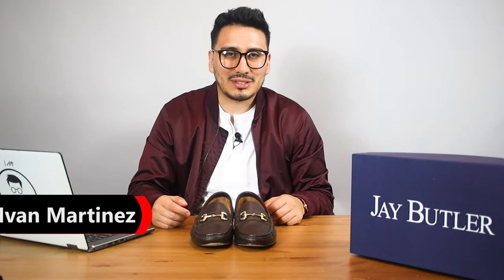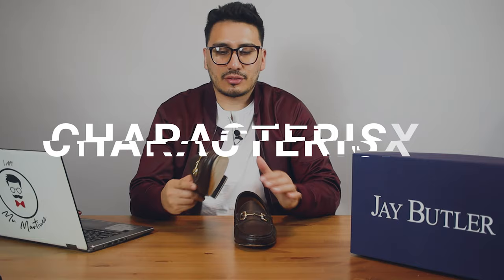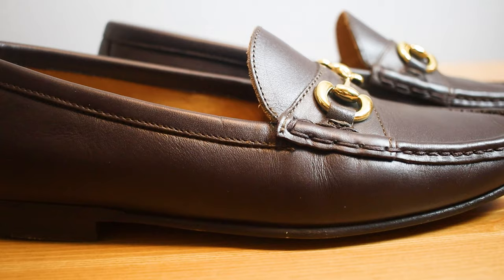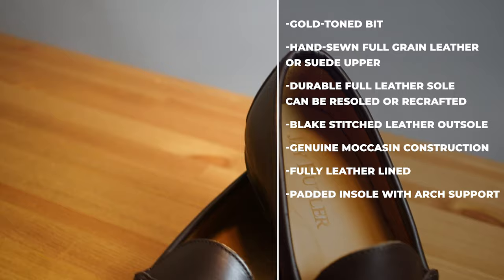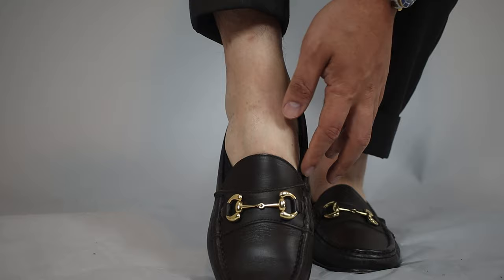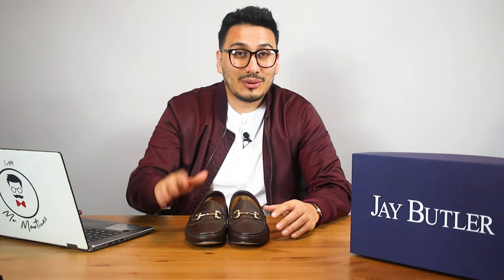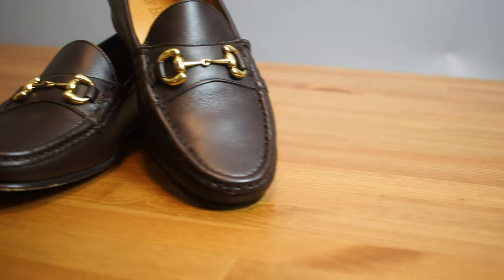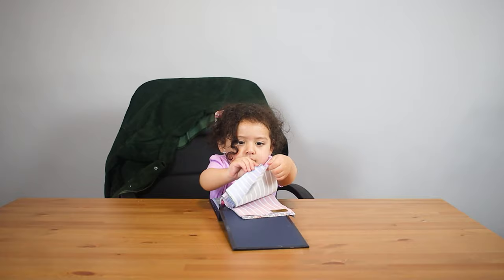Jay Butler Millbank Bit Loafer Review | Best Loafers Under $200?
So in this video we will be reviewing the Jay Butler Millbank Bit Loafer, ill share some background on the brand, the shoes characteristics, their fit and my likes and dislikes so lets dive in
Background on Jay Butler

Justin Jeffers, founder of Jay Butler, named the company after his grandfather, Jay Desgrange, and his great-grandfather, Frank Butler. Jay was a mechanic, fire chief, and soldier during WWII; Butler was a sheriff who hunted moonshiners and an exceptional baseball player. Both men loved their families and communities, and inspired Justin to make a product that put customers and quality first. Jay Butler was established in 2014.

Likes of Jay Butler Millbank Bit Loafer
- The design
- The bit
- The color

Dislikes of Jay Butler Millbank Bit Loafer
- Design sometimes can show your no show socks
- They aren't for height but that's ok lol

Fit & Sizing of Jay Butler Millbank Bit Loafer

We use US sizes. Our loafers fit the same as most other US-sized dress shoes, as opposed to sneakers and athletic shoes, which tend to run a half size larger. (If you wear a size 10.5 sneaker, you are most likely a size 10.0 Jay Butler loafer.) Our shoes are sized as a D width, and those with wider feet (E or EE) should consider going up half a size. To convert from UK sizing to US sizing, we recommend going up one full size: a UK size 9 is roughly equivalent to a US size 10. For more specifics on sizing, refer to our Men's Shoe Size Guide (click for link).

Equipment:
Camera: Canon M50
Lens: 50mm 1.8
Lens: 24mm 2.8
Editing Program: Adobe Premier Pro

Chapters: